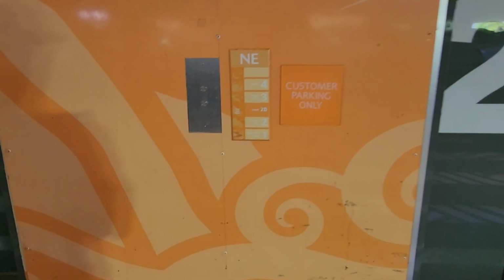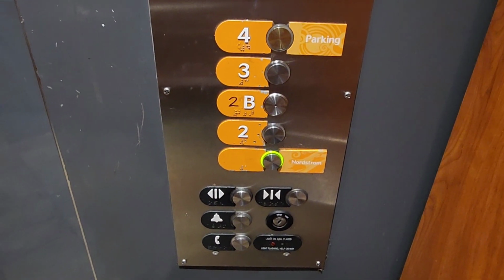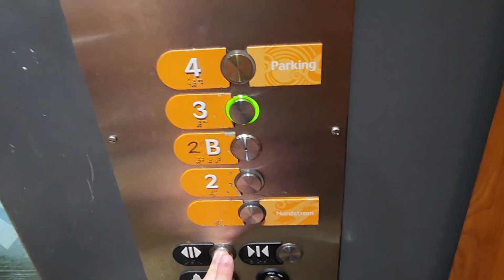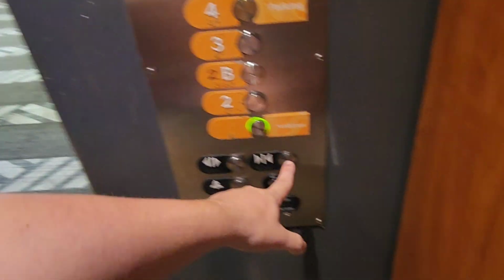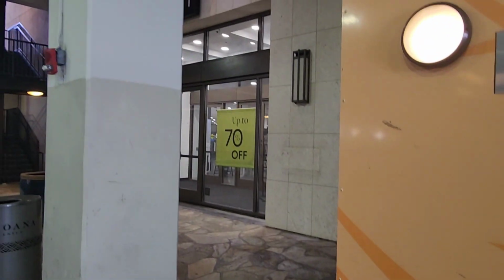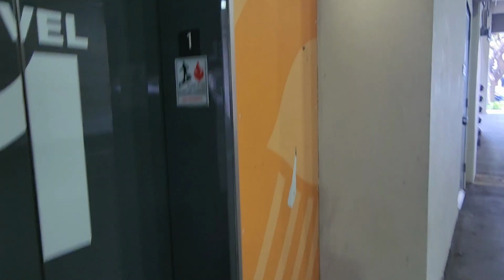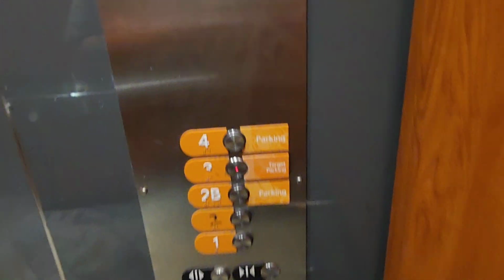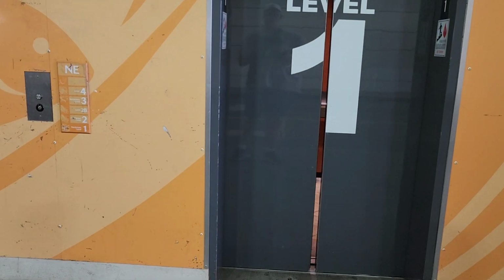Iffy Otis Series 5 Hydraulic Elevators @ Diamond Head Parking, Ala Moana Center, Honolulu, HI